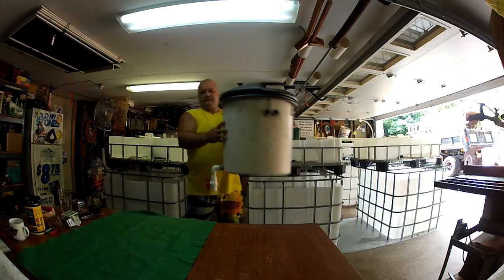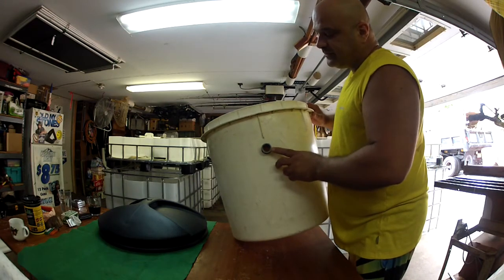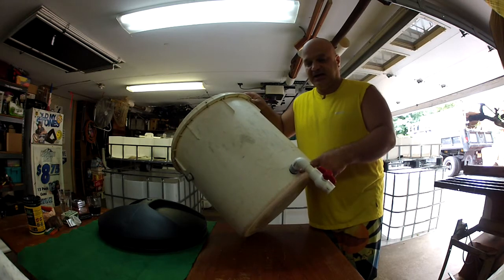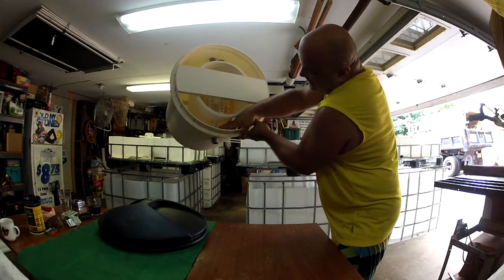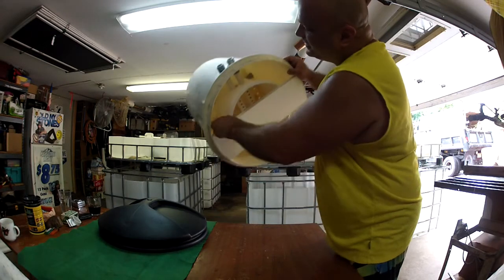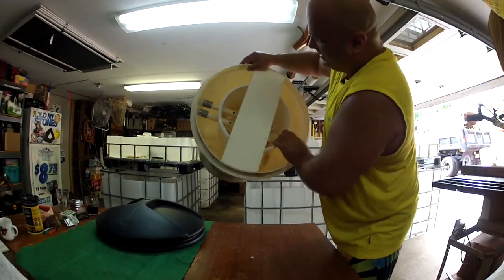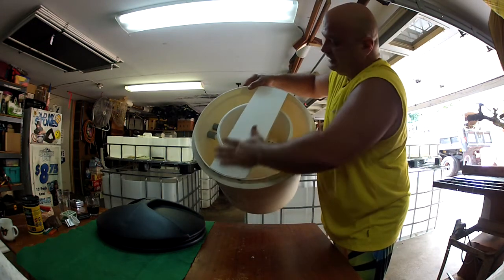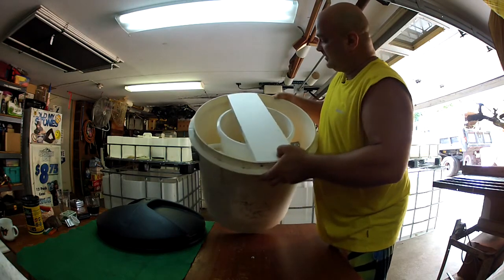Spiral/Circular Clarifier for an IBC Aquaponics System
This video demonstrates how to build a spiral or circular clarifier for an aquaponics system serving to trap and remove solids prior to filtration.